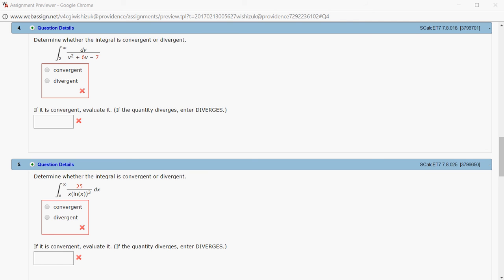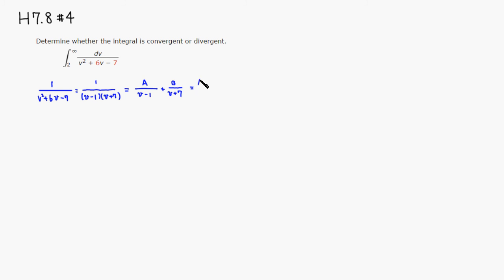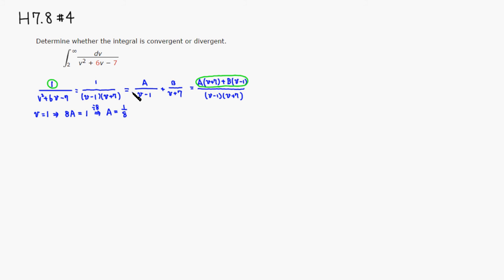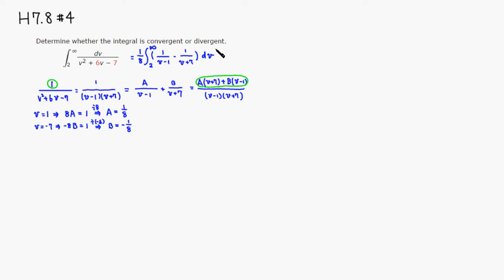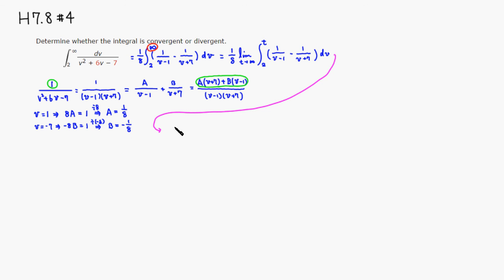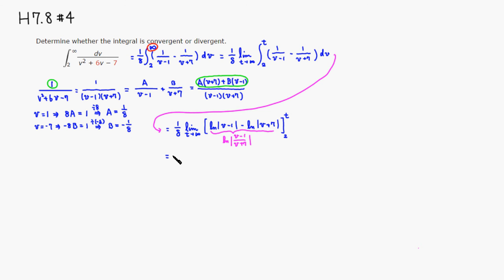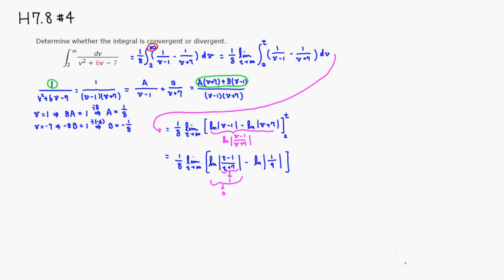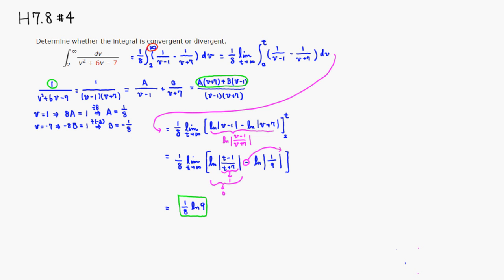MTH 132 H7.8 #4 (Spring 2017)